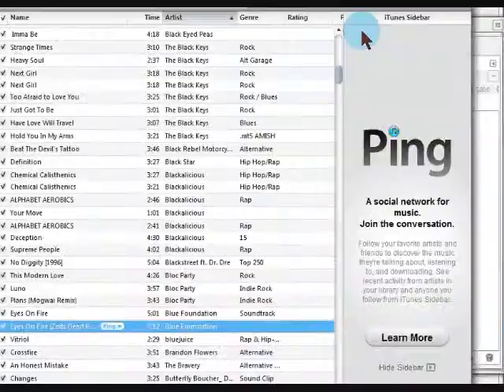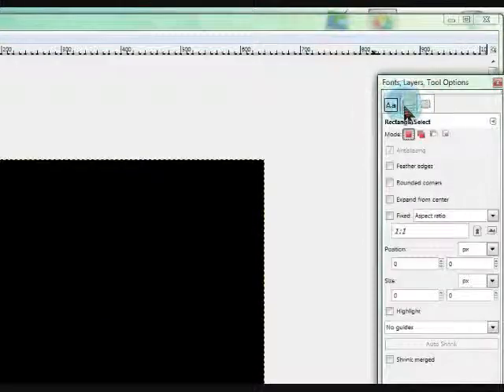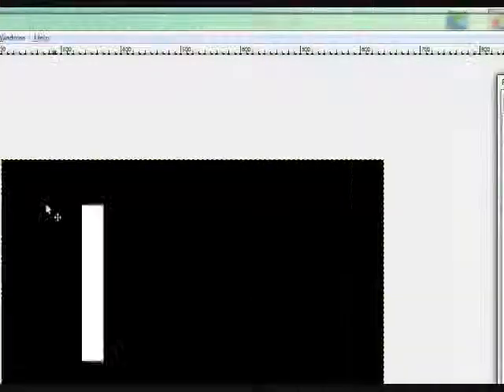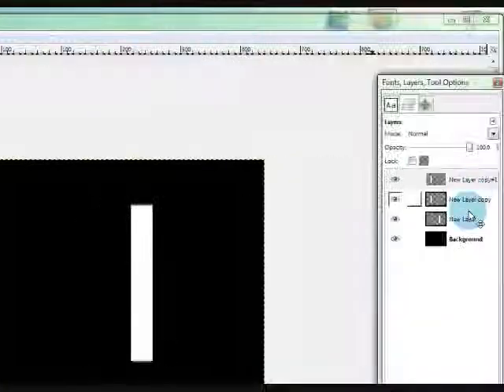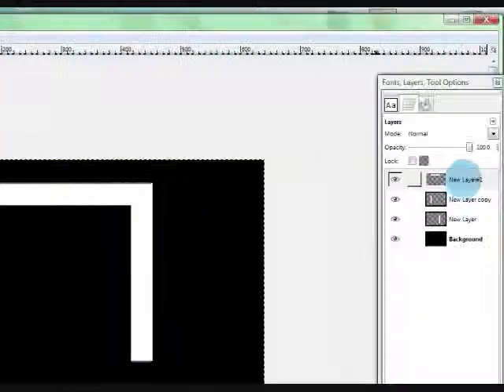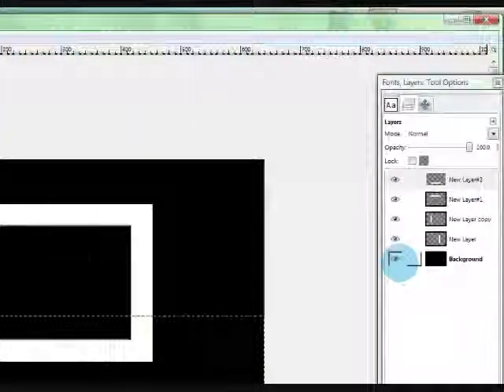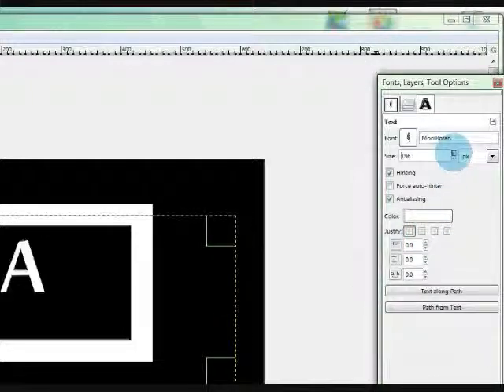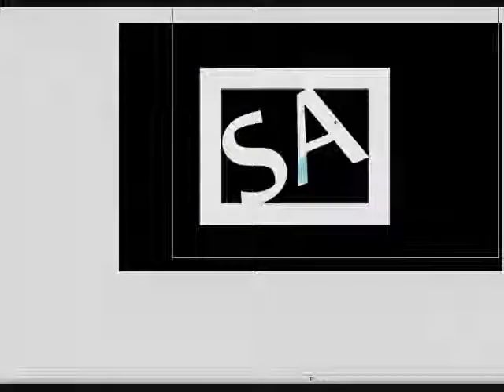Simple Gimp Logo : Tutorial